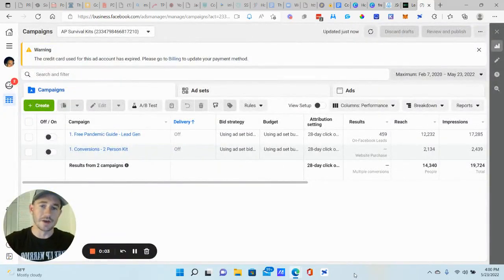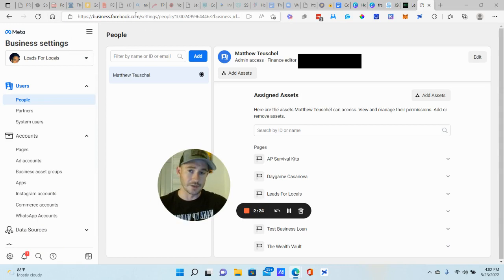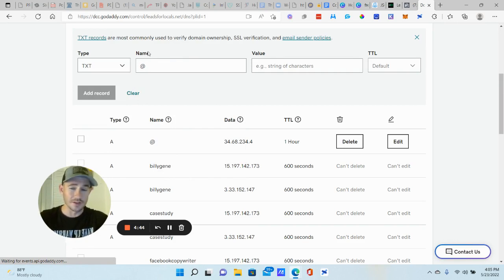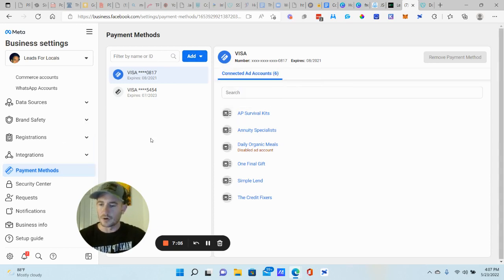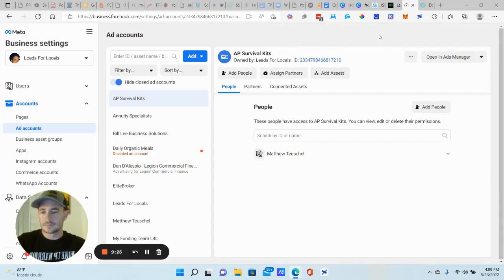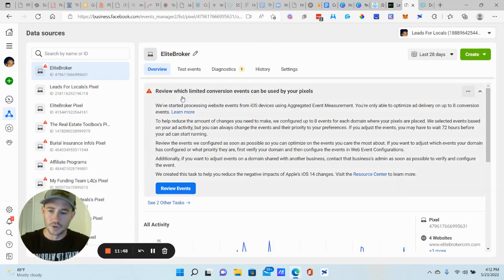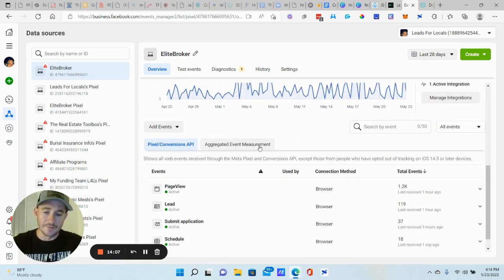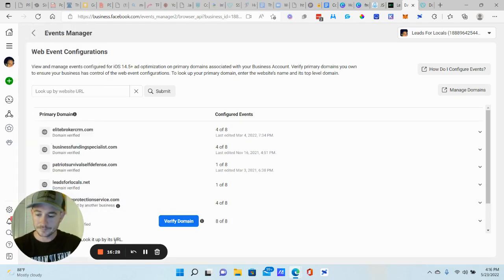🔥How To Setup Your Facebook Business Manager The Right Way ✅ Step By Step Tutorial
In this video, I show you step-by-step how to setup a Facebook business manager the RIGHT way. Everything from creating the Facebook business manager, to verifying your domain, to setting up your aggregated events for the Apple iOS 14 update.

Time stamp:
0:00 Intro
1:25 How to create a new Facebook Business Manager
2:45 Verifying your domain in Facebook
5:38 Editing your business info
7:10 Setting up your Facebook Pixel
8:45 Adding team members and sending admin invites
11:00 Setting up Facebook events and conversion API
15:28 Conclusion
Setting up a Facebook business manager is not nearly as easy as it used to be.

There are a lot more steps, not to mention the dozen or so new interface updates that Facebook has done that has made it much more difficult to find what you need to do.

This is why I wanted to give you guys a roadmap to setting up a Facebook business manager the right way, which will save you a ton time and frustration.

The good news is that once you have this stuff setup, you shouldn't need to do it again, at least for a while or unless you're an agency owner and you set up Facebook business managers for your clients.

So in this video, we're going to cover creating the business manager, verifying the domain, adding your business information, creating your Facebook pixel, and then setting up your Conversion API and Aggregated Events.